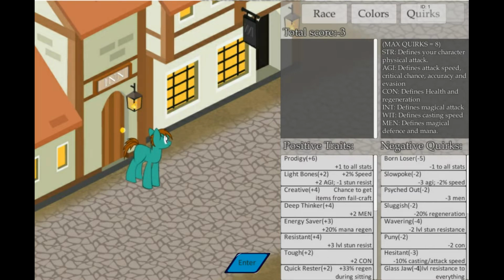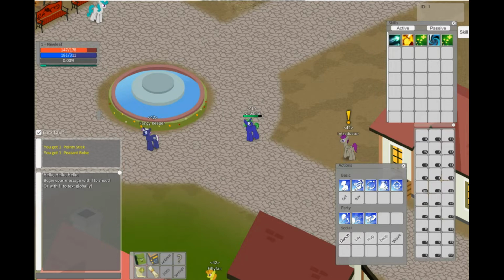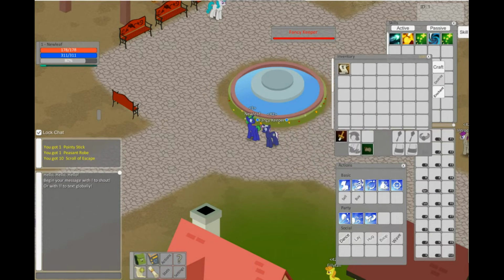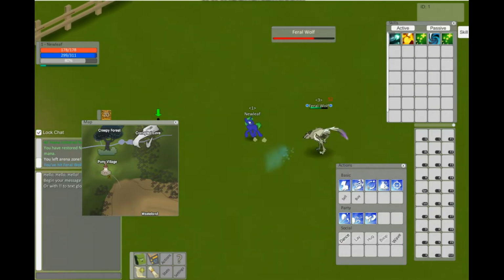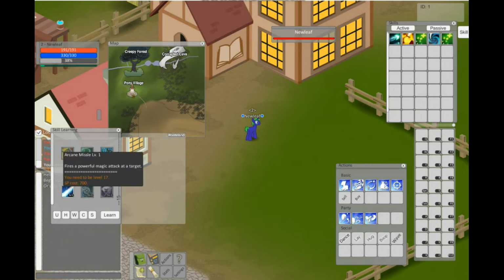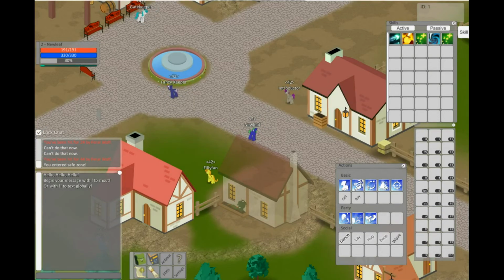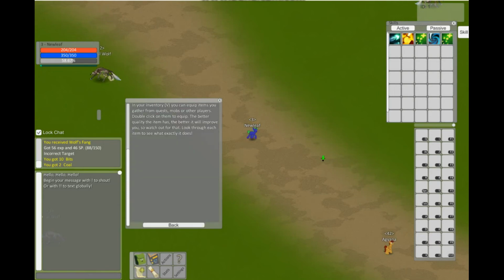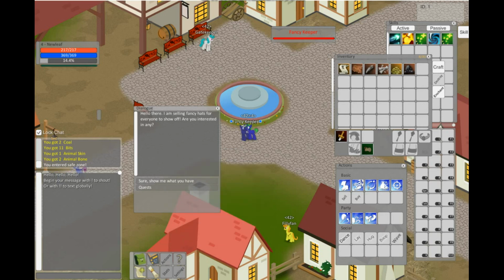PonyAge: Chronicles Testing - TRAIL AND ERROR!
Today we try out this 2D MMORPG which has all the ppony you can ever want!